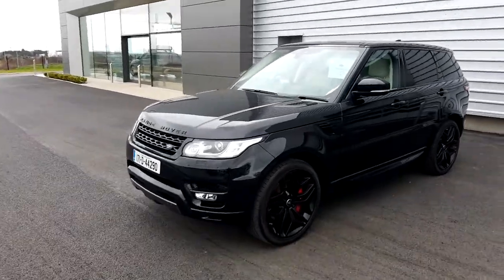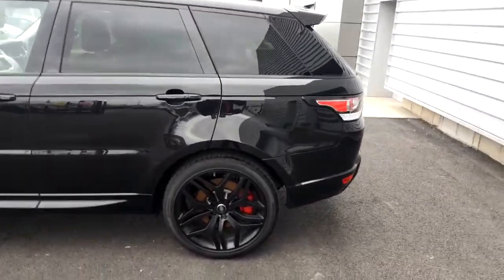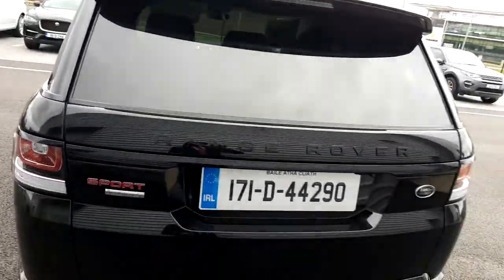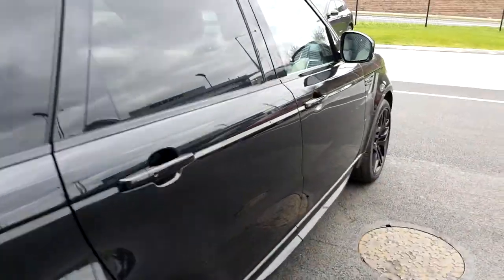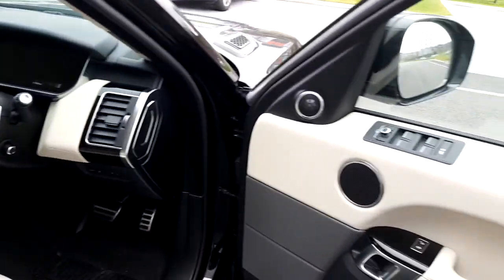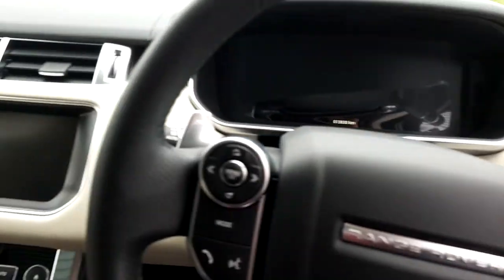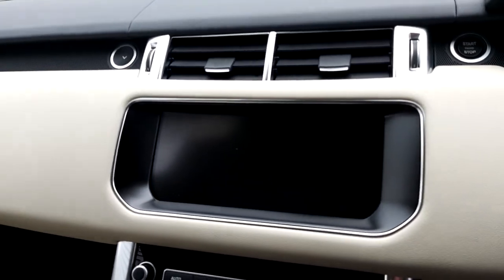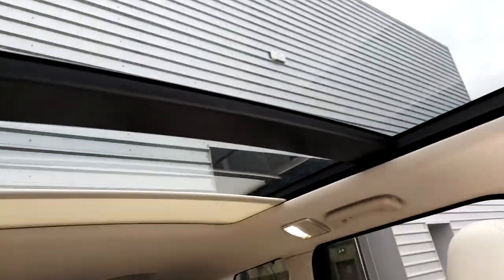171D44290 - 2017 Land Rover Range Rover Sport SDV6 HSE DYNAMIC 106,995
Here is a video of our 171D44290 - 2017 Land Rover Range Rover Sport SDV6 HSE DYNAMIC 106,995. Please contact Sales to arrange a test drive today.  Joe Duffy Land Roverhttp 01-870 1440